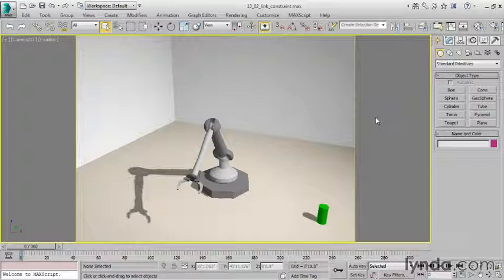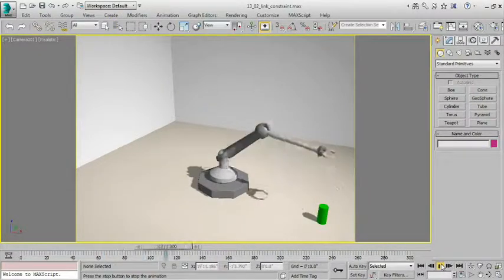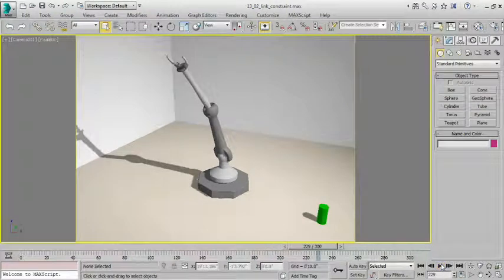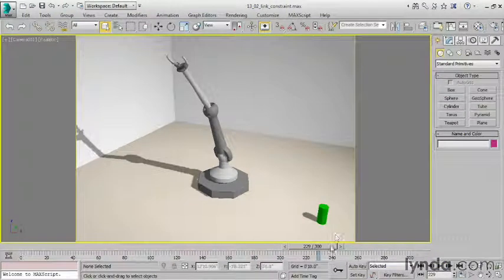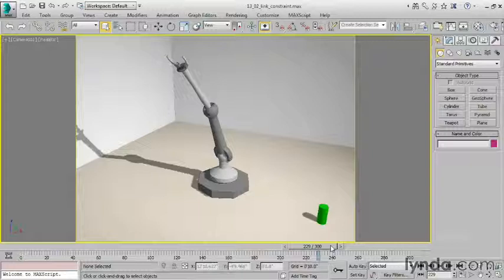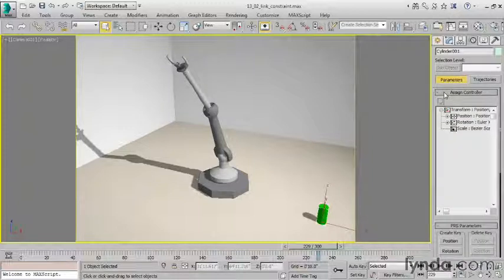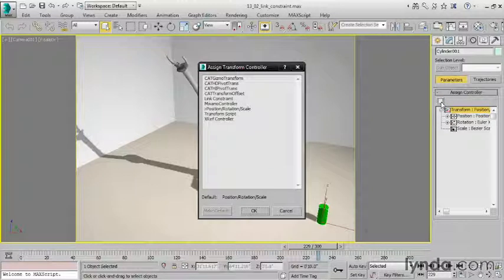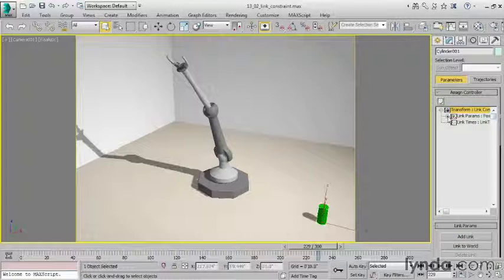3ds Max 2015 Essential Training #108 link constraint